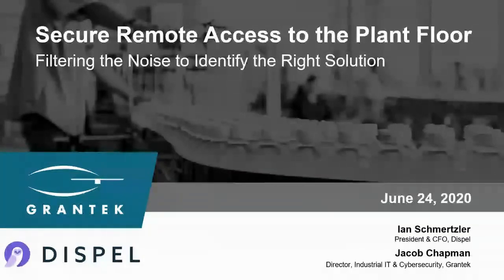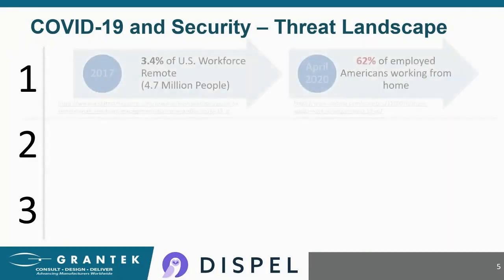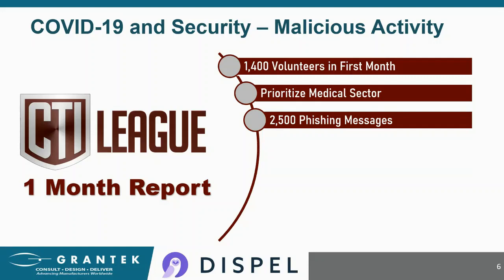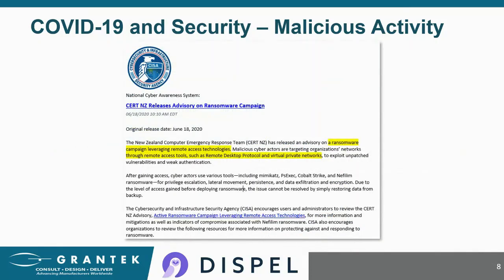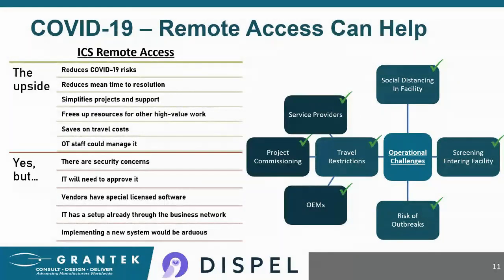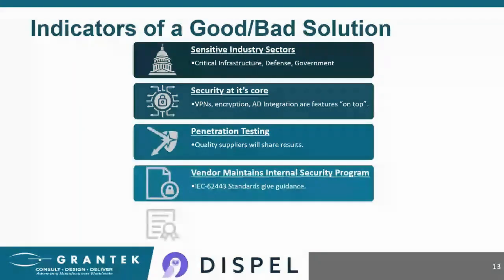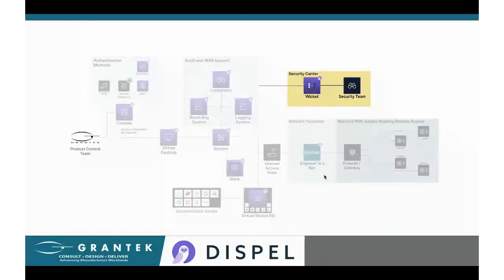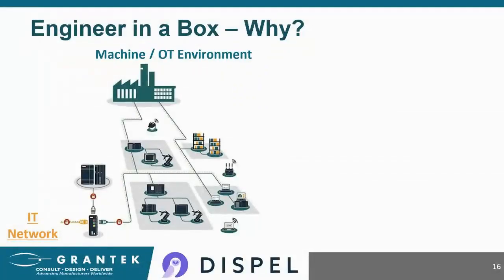Secure Remote Access to the Plant Floor from Dispel and Grantek - Engineer in a Box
Grantek and Dispel have released a new video. Secure Remote Access to the Plant Floor: Filtering the Noise to Identify the Right Solution is now available. This video features Jacob Chapman, Director of Industrial IT & Cybersecurity at Grantek and Ian Schmertzler, President & CFO at Dispel.

To help operators, vendors, and OEMs respond to access limitations during COVID-19, Grantek has released Engineer in a Box, a remote access device powered by Dispel’s Moving Target Defense technology. This video provides an in-depth look at remote access solutions for your manufacturing operations.

Takeaways include:
• Trends in remote access and ICS security amid COVID-19
• Key indicators of a good remote access solution (and a bad one)
• Approaches and technologies you can use today to reduce costs and increase uptime